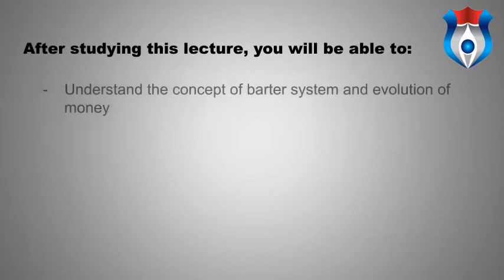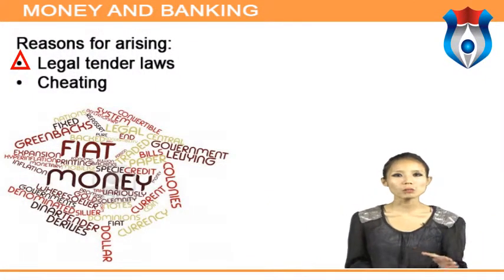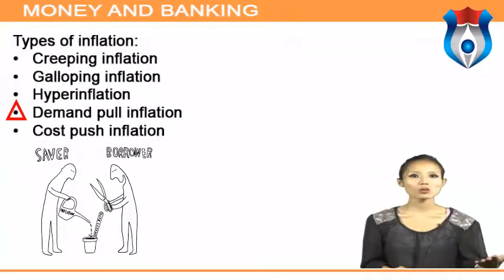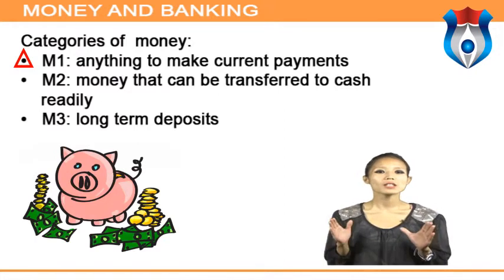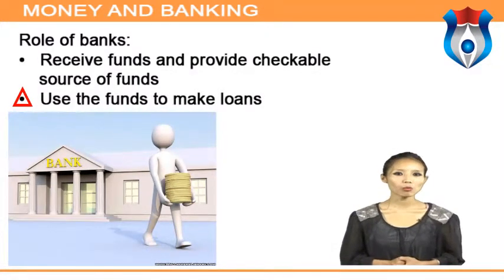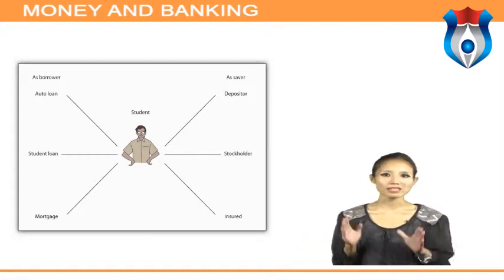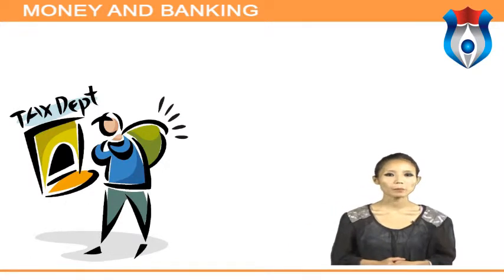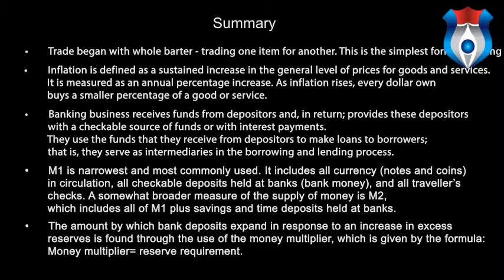MONEY AND BANKING